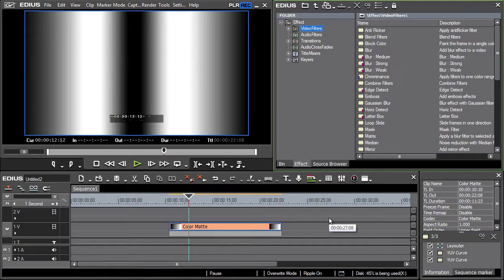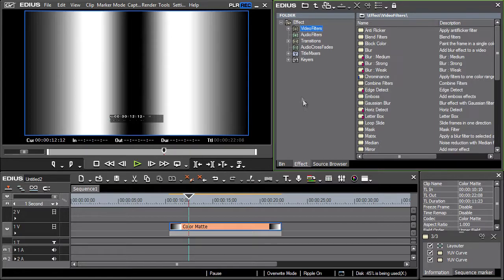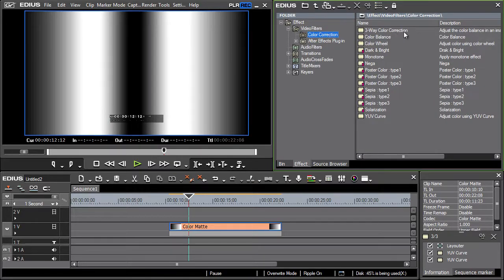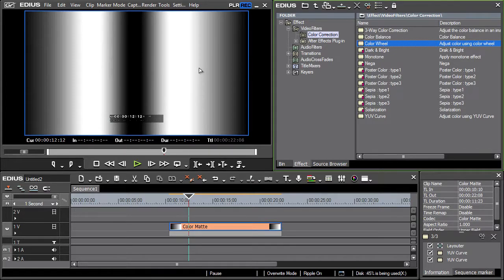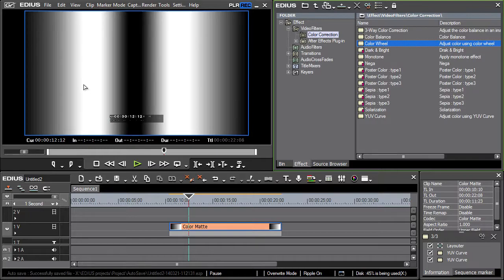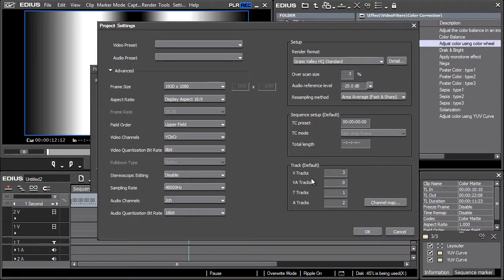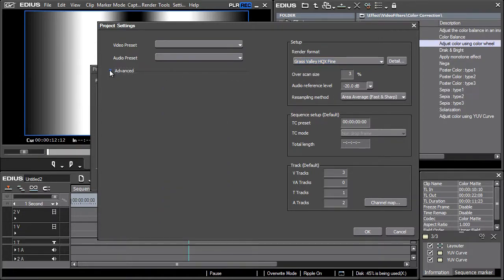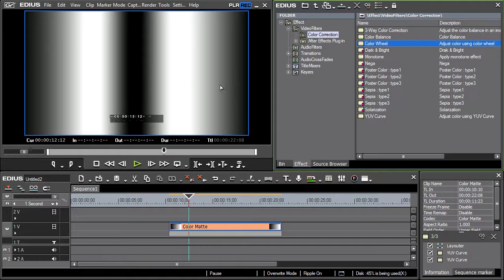Grass Valley EDIUS Pro - 19) 8-bit vs. 10-bit Color Correction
For a better final look of your videos, EDIUS Pro 7 offers the possibility to change color information. Several effects grouped under Color Correction tab serve this purpose. Here are instructions that show how to apply color corrections at 8-bit color depth but also go over the benefits of the wider 10-bit color space.